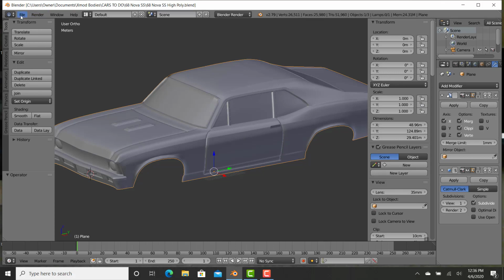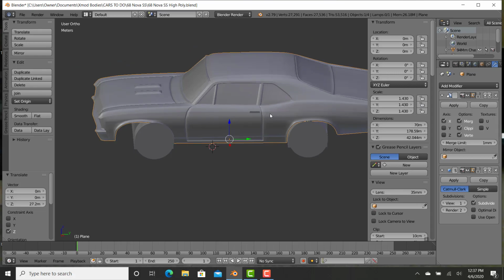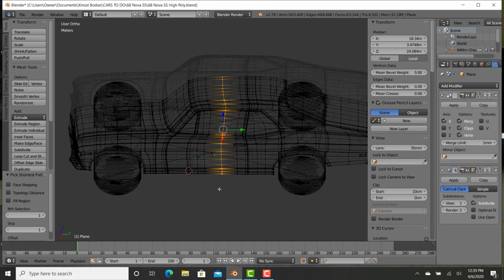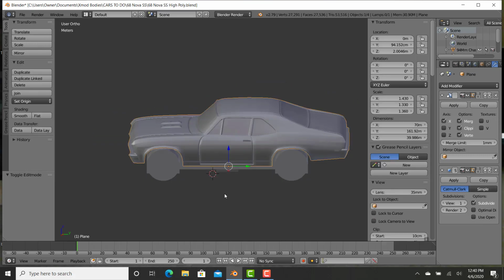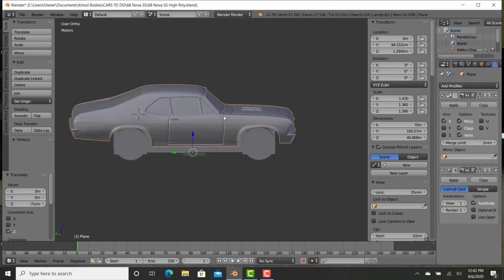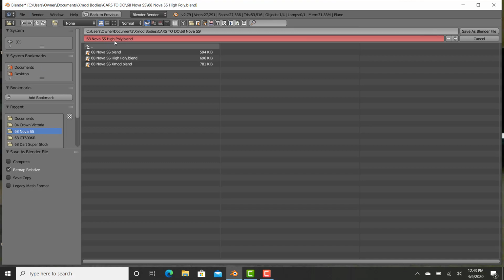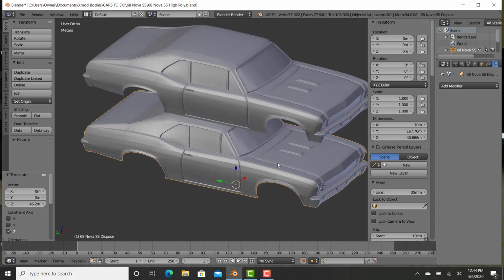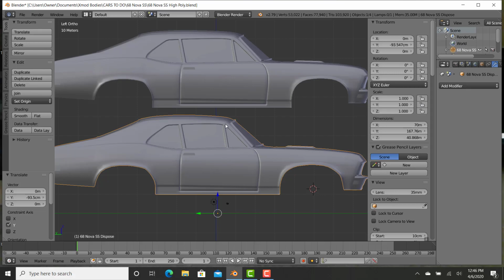Blender Tutorial - Scaling and Shortening a Body for a Chassis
For those modeling to fit certain chassis